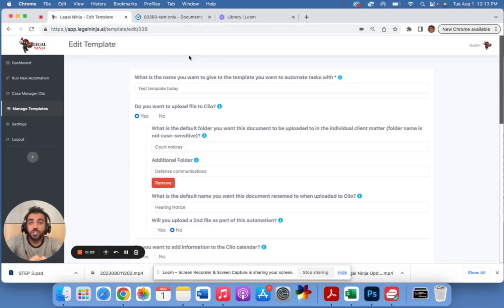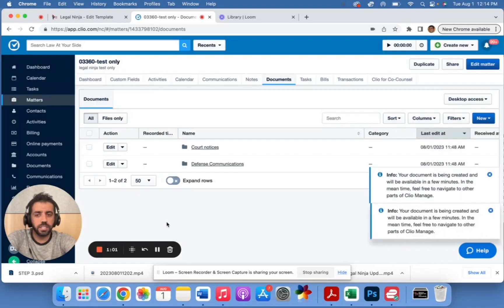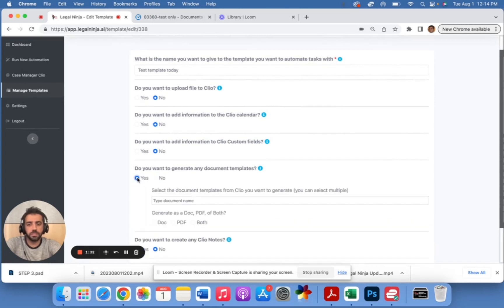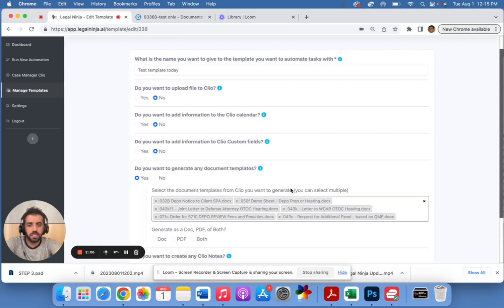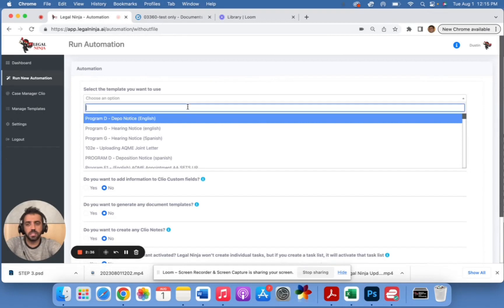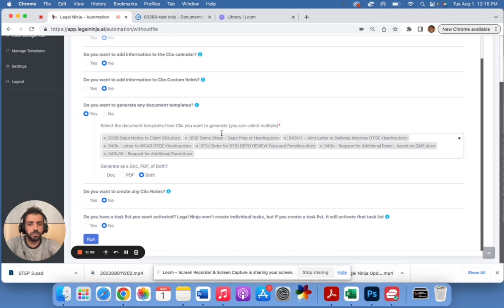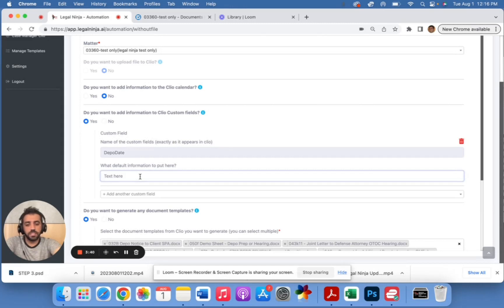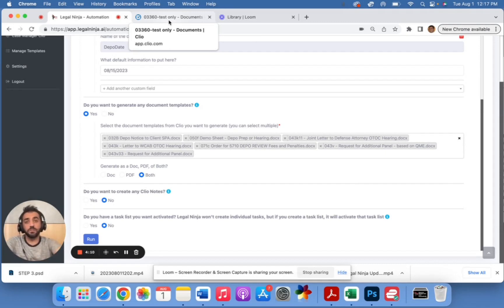How to Generate Multiple Documents in Clio Automatically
Today, I discuss how to Generate Multiple Documents in Clio Automatically.

We help law firms create thriving law practices and triple their efficiency with our legal automation software.

Start Automating your law firm in 10minutes or less with our legal tech solution
- Replace manual data entry with automation
- Automate boring, repetitive, administrative tasks
- Free up your staff’s time for higher value work
- Scale fast without extra staff
- Reduce human error
- Increase employee Morales
- Reduce chances of malpractice claims

Utilize law firm automation using legal tech tools like Legal Ninja Ai.  By using law firm technology, you can grow your law firm. Our document automation software technology is specific for law firms and integrates with your current legal practice management software.

With 3 easy steps, you can use rapid process automation for your law firms. It’s basically like zapier for lawyers, and helps streamline legal workflow.  You no longer have to rely only on humans. If you want to use delegation for your law firm, you can use the Legal Ninja robot. This will help you reduce human error, increase speed in your law firm, and make your law firm more efficient.

Now is the time to automate repetitive tasks in your law firm and avoid costly data entry mistakes.